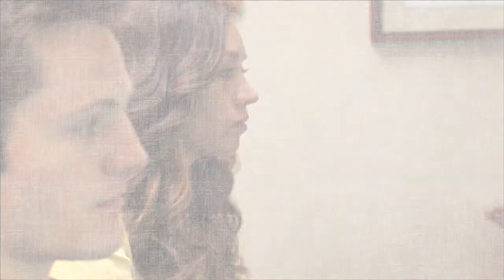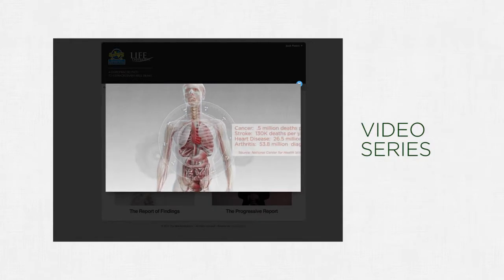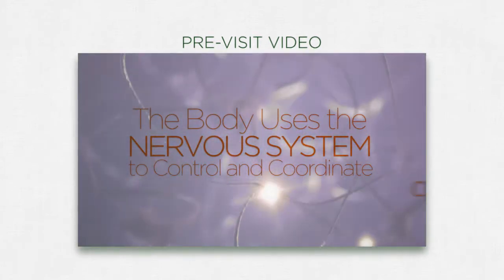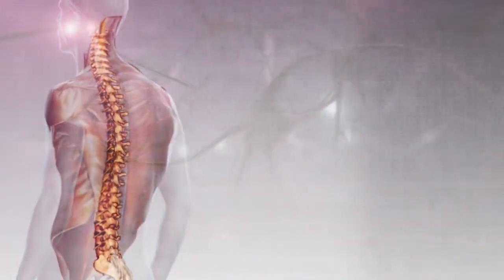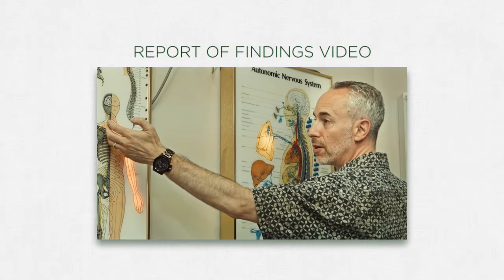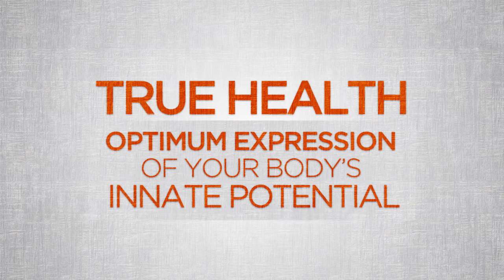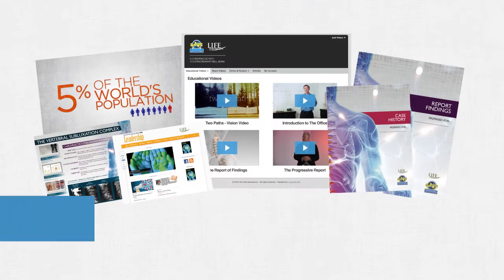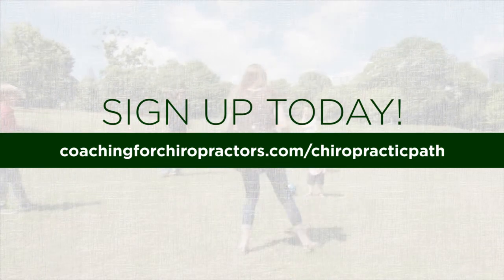The New Patient Education Package Promo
LIFE University and The New Renaissance have teamed up to bring you the next generation in patient education.